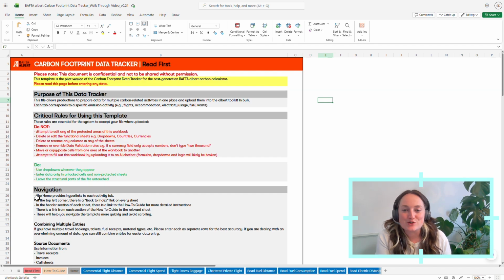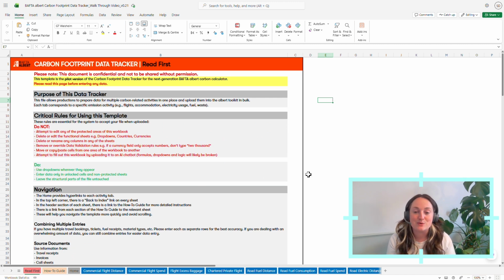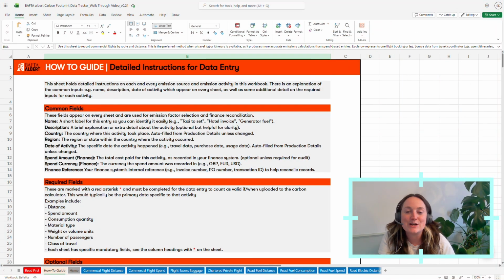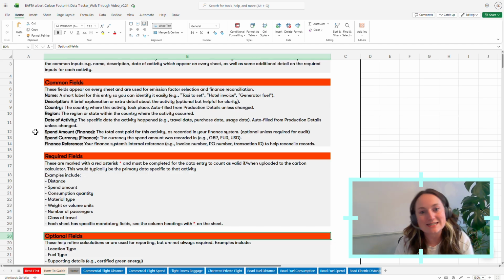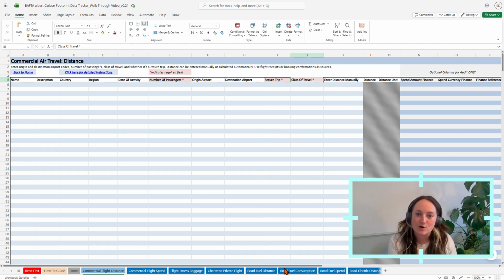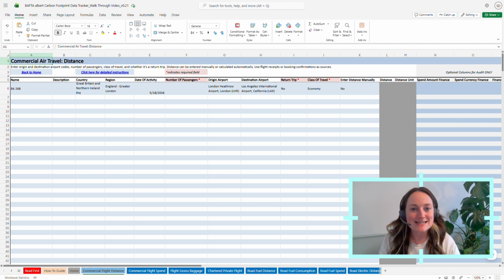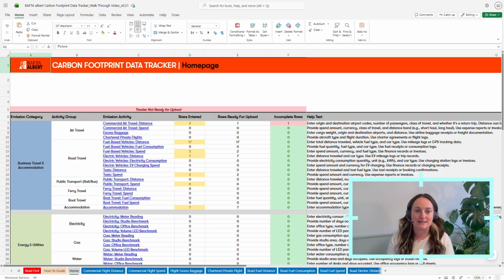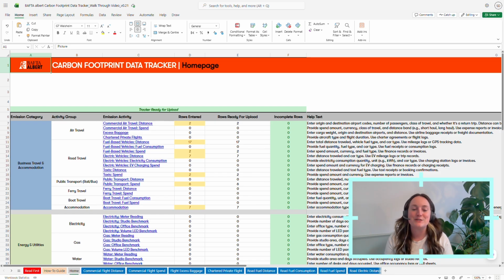Next Generation Toolkit | Carbon Footprint Data Tracker Walkthrough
00:00 - Introduction

00:14 - What the Data Tracker does

00:40 - Why use the Data Tracker?

01:00 - When to use the Data Tacker

01:36 - Where to start

03:33 - Types of fields

05:57 - Data entry demo

08:05 - Final tips